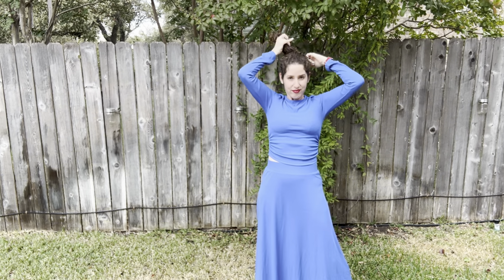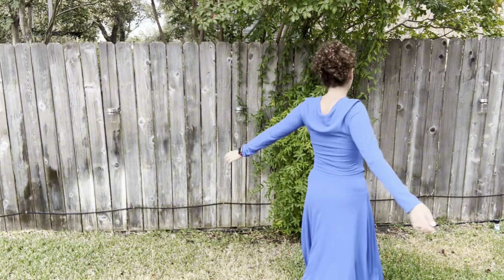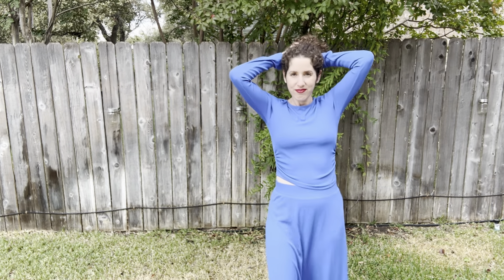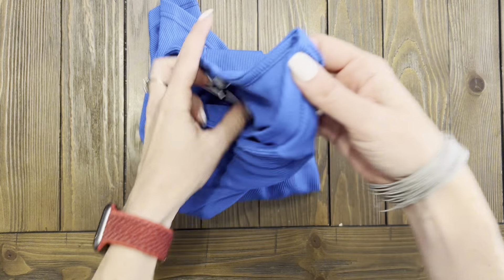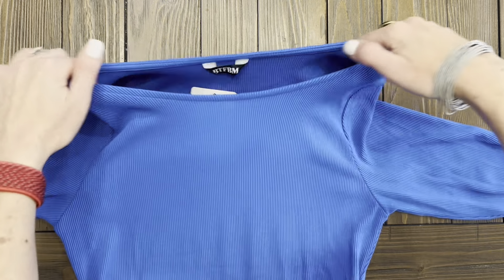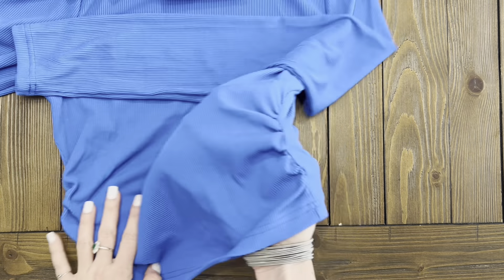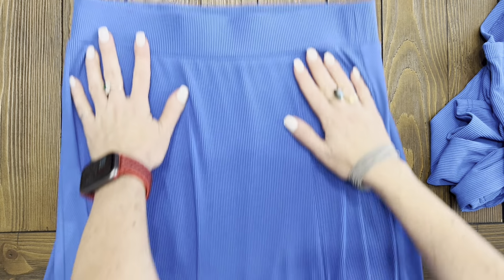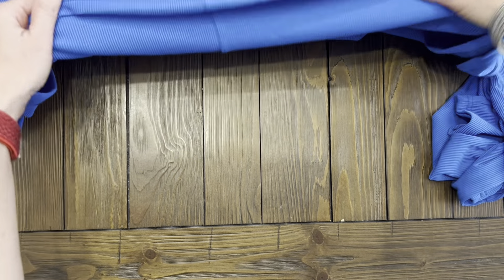Two Piece Skirt Set fit check 125lbs/5'3"